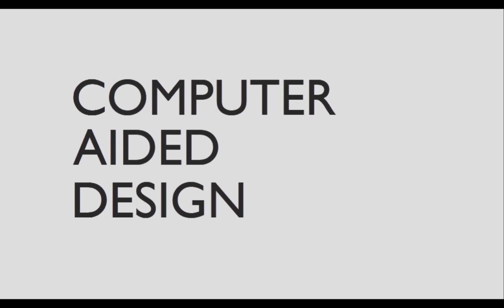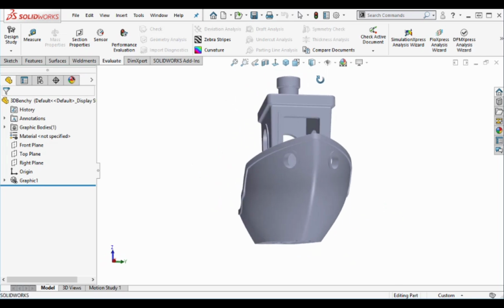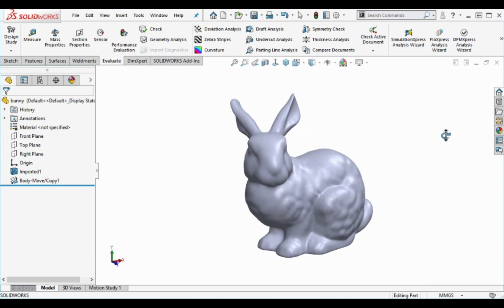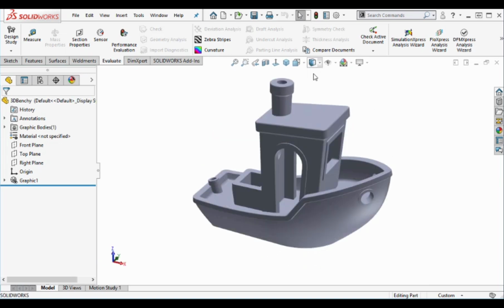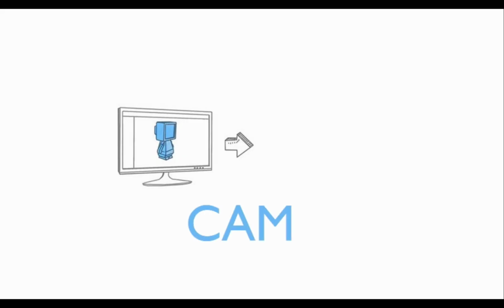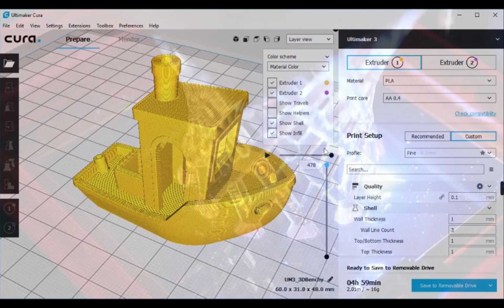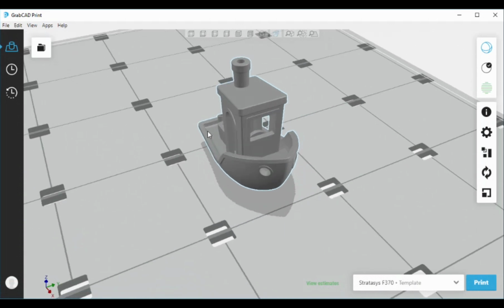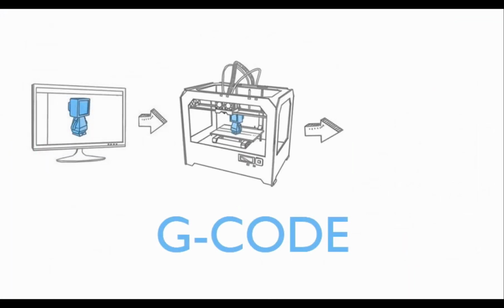How it Works & What You Can Make